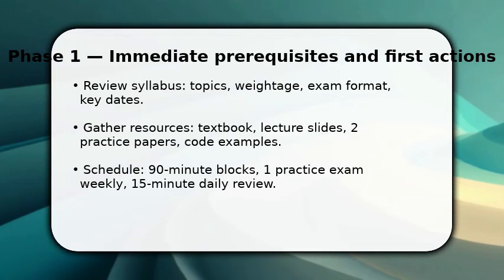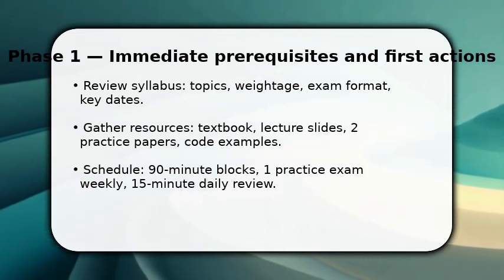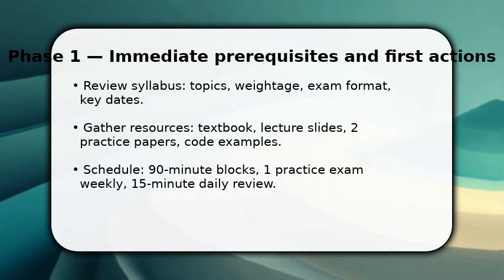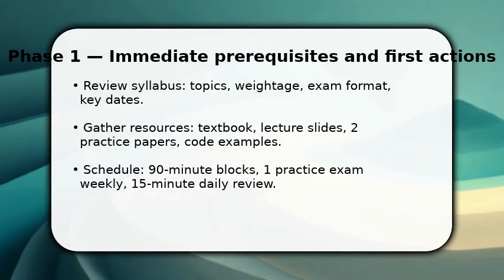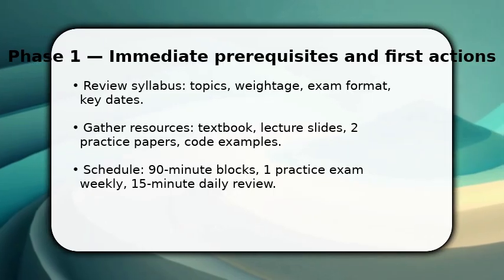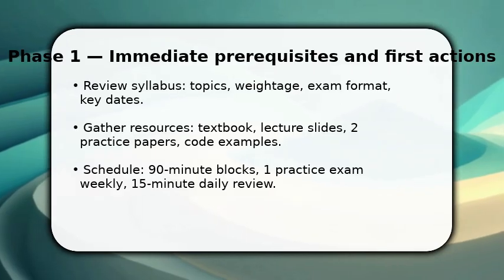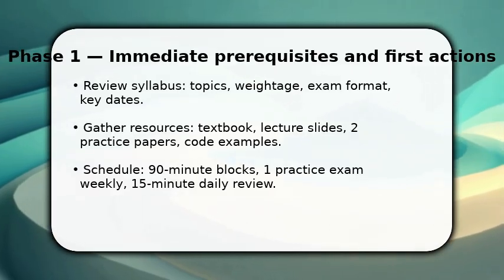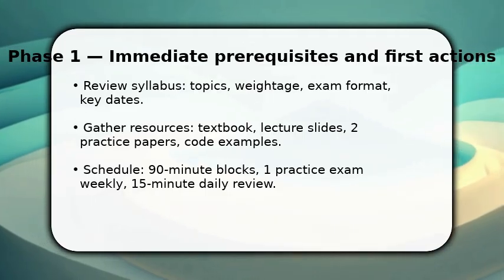How to Clear Operating System Subject - Step by Step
How to Clear Operating System Subject - Step by Step | 🔒 Surfshark VPN Deal — Stay private and secure. $1.99/mo + 3 Months Free ▸

Learn the essential steps to clear your operating system' extraneous files and regain speed with our comprehensive guide. From identifying unnecessary data to safely removing it, this video will walk you through a step-by-step process tailored for both Windows and macOS users.

clear OS, operating system cleanup, remove junk files,